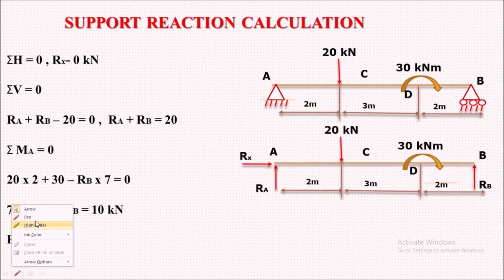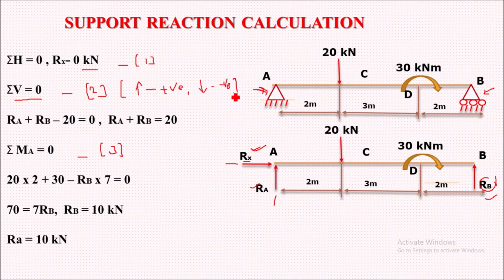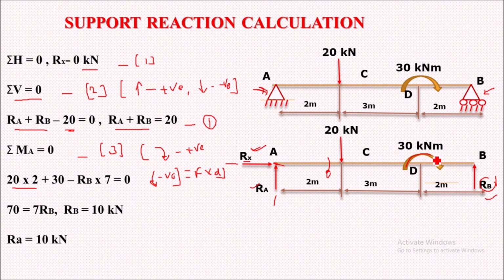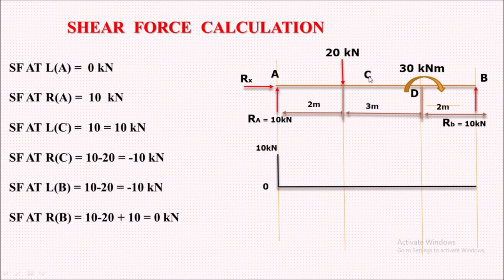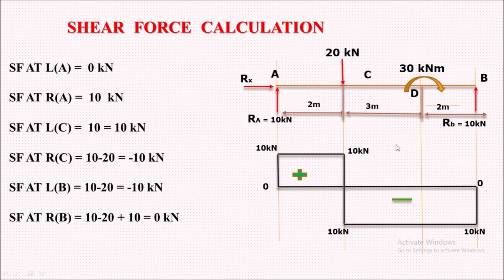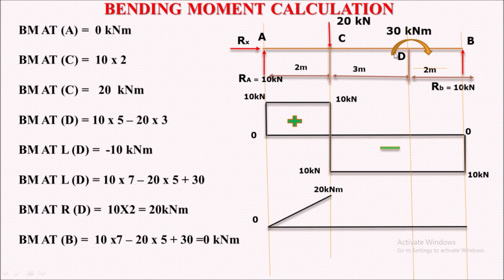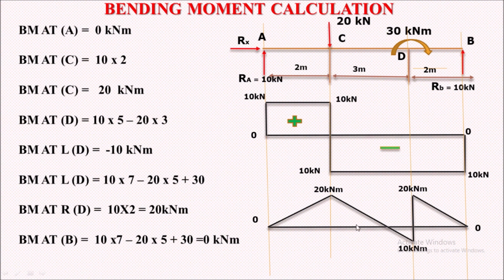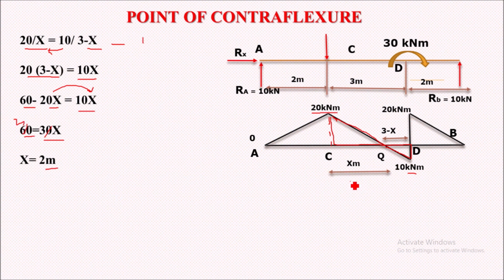Shear force and bending moment calculation and diagrams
shear forrce calculation, shear force diagram, bending moment
strength of materials - shear force and bending moment diagrams
with problems for mechanical and civil engineers
mechanical engineering strength of material